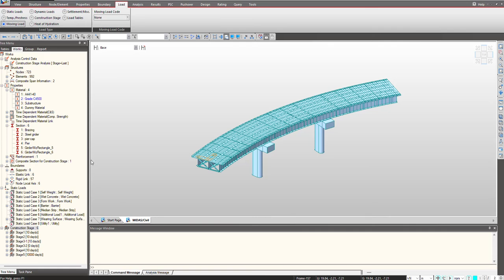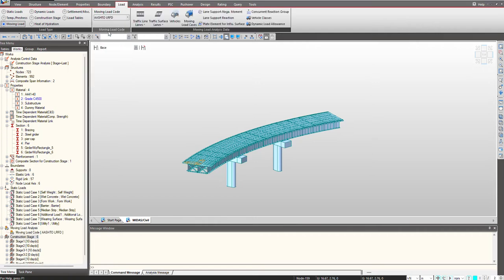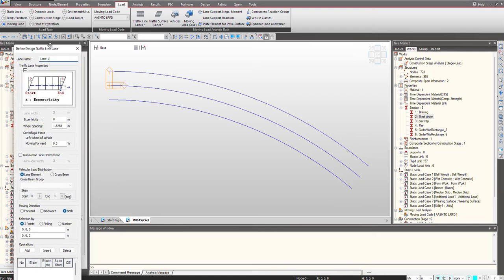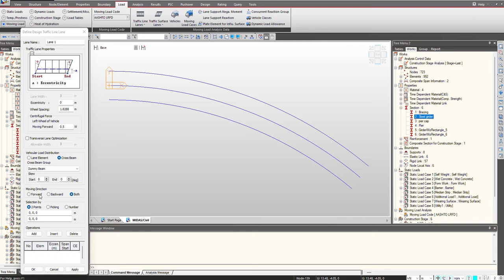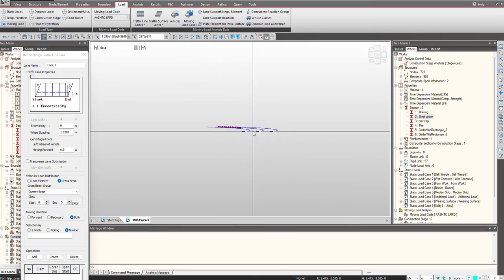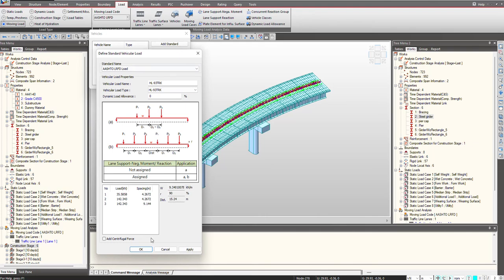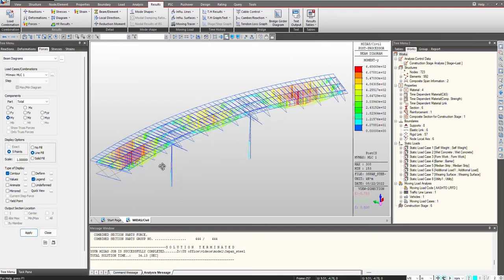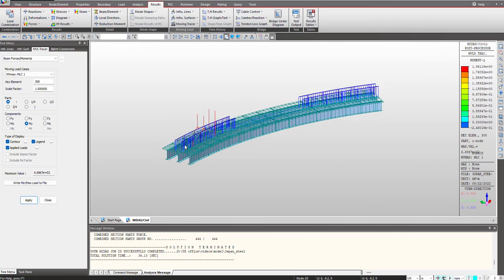Moving Load Analysis for Curved Bridge Geometry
Curved geometry is very common in bridges. But dealing with curved geometry has many challenges & one of them is the moving load analysis in this kind of geometry. Let's understand how efficiently and accurately we can perform this in midas Civil & also understand how to check the critical position of the vehicle using a moving load tracer.